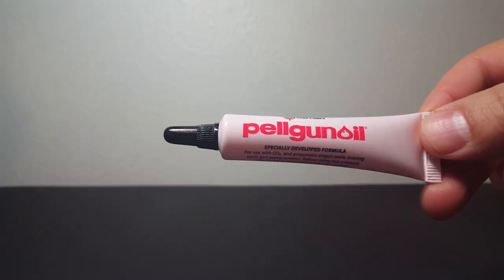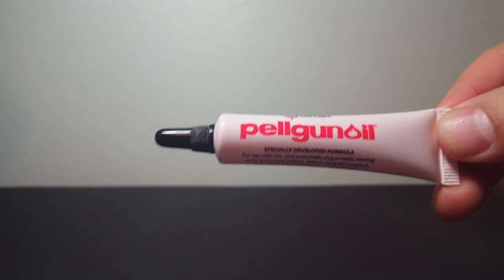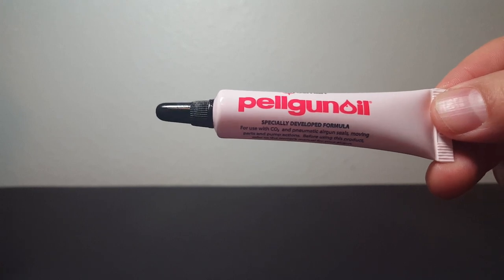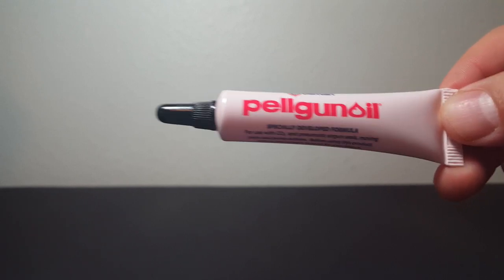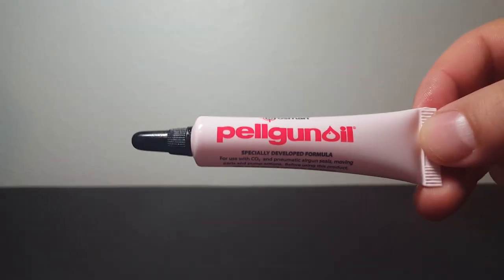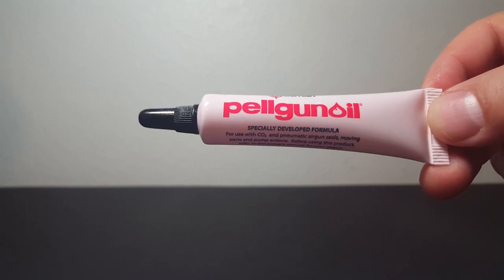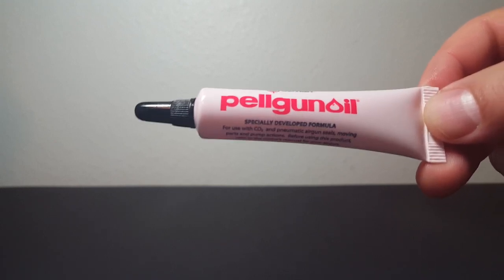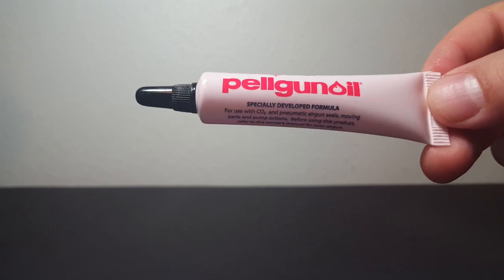Pellgun Oil: What is It?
Scroll this Crosman page until you find Material Safety Data Sheet, toggle it, then find Pellgun oil:

DAISY LUBE RECOMMENDATION OF 30 SAE NON-DETERGENT IS THE PREFERRED CHOICE FOR MANY.

This is a better value - in volume and quality engineering - than pellgun oil:

Magnum Airpower Manifesto:

PERFORMANCE PARTS FOR CROSMAN & BENJAMIN AIRGUNS

AIRGUN OIL MYTHS

It's a myth that petroleum oil is harmful or unsafe to use for airguns. This stems from the common misconception that petroleum oil and distillates are the same thing. They're not, oil is what's left after the distillates are removed from crude oil. Petroleum distillates are not safe for use in airguns for a variety of reasons. Some petroleum oils also contain distillates and those are also not safe.

This subject is even more confusing to many because some distillates are commonly referred to as oil. The most common examples are heating oil and penetrating oil which are both petroleum distillates.

🌟The oil that's safe for airguns is called mineral oil also known as heavy oil. Mineral oil is non-toxic and non-flammable but it's combustible at very high temperatures. It protects against wear and corrosion better than silicone or natural oils, will not harden and doesn't become rancid. This is why all engine oils, including synthetics, are mineral oils. Many believe synthetic engine oils are made from non-petroleum substances like silicone, this is not true.🌟

🌟🌟Synthetic engine oils are made from mineral oil. Silicone oils are synthetic also but aren't used for engines due to their POOR lubricating and anti-wear characteristics compared to mineral oil. Engine oils, natural or synthetic, will not hurt the seals in your gun. Modern airgun seals are made of materials like Nitrile and urethane which are engineered for use with petroleum oils.🌟🌟

We've been using mineral oil (engine oil) in airguns for many years and have never seen a Nitrile or urethane o-ring swell or dissolve. It's not always safe for PCP & HPA due to the risk of rapid compression autoignition (dieseling) so the silicone oil we have listed is recommended for those applications. Silicone oil will swell and soften Viton o-rings so Nitrile or urethane are recommended.

It's a myth that engine oil is toxic. Most are not. Some do contain potentially harmful additives, these will say so on the container and should be avoided. Used engine oil is typically more toxic, combustible and can even become flammable, this is due to fuel contamination and engine wear.

 It's a myth you shouldn't use detergent oil for an airgun. It actually works better than non-detergent. The "detergents" are metallic salts that reduce wear and corrosion. They also help keep particles suspended in the oil so they can be removed by a filter or exit machinery as they work their way through. Moisture is absorbed and passed through without negatively affecting the lubricating properties of the oil. Emulsification is what many fear with detergent oils, this doesn't happen to a significant degree in an airgun and wouldn't be an issue if it did, it would simply mean more moisture was present and being worked out of the gun. Moisture content in emulsified oil does not affect it's lubricating and wear reduction properties.

Crosman Pellgunoil (re-packaged Monolec GFS 8430) is SAE 30 engine oil with a high level of detergency. Because it's single-viscosity it gets significantly thicker in cold temps.

 Magnum Airpower's HIGH-PERFORMANCE AIRGUN OIL is full synthetic and multi-weight. It flows freely at very cold temps and maintains it's viscosity at very hot temps. It has the highest level of anti-wear and anti-corrosion additives of any oil sold for airguns.​

[Channel Notes: Like tranny fluids, Pellgun oil is color coded RED to separate it, and distinguish it, from motor oil. For Pellgun oil, it is for tax-law reasons - It shows it is not in use in an actual motor. Tranny fluid  has additives, and there are some similarities with detergent motor oil.]